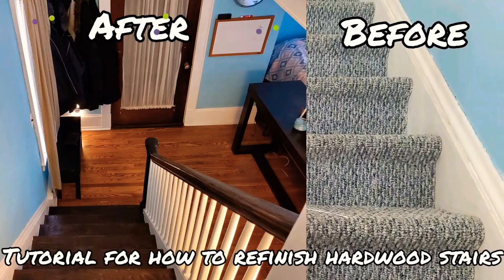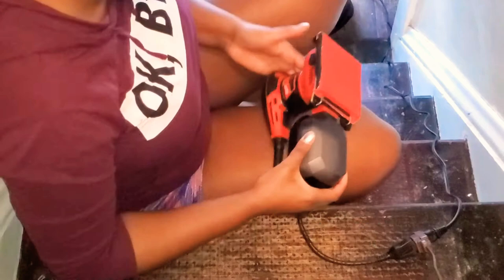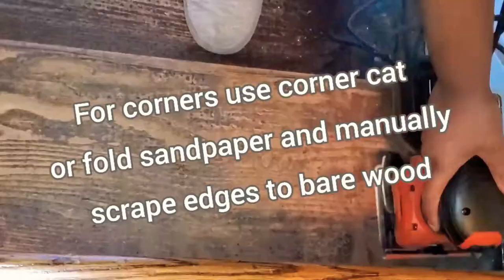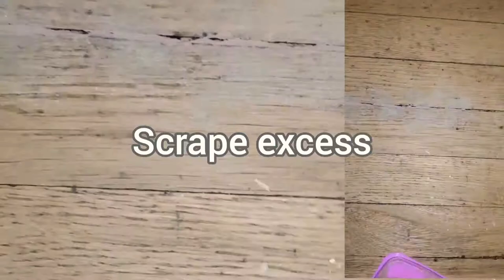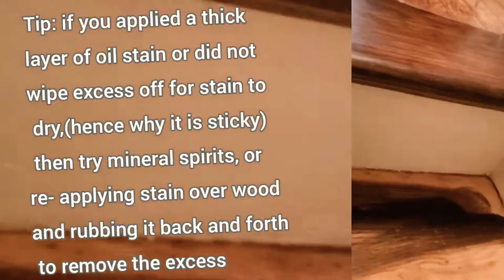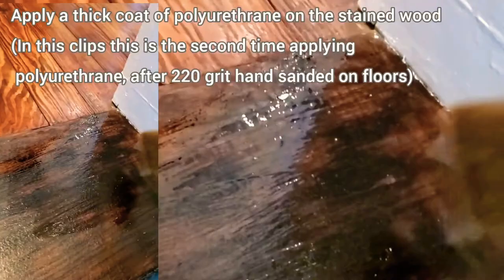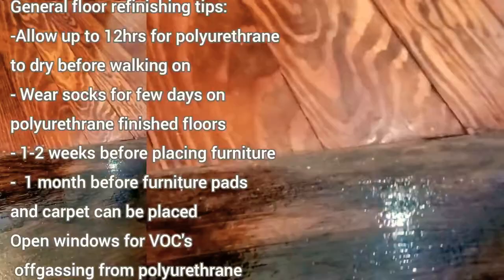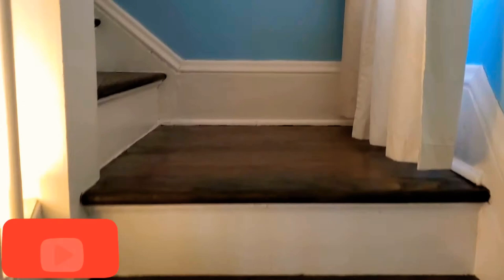DIY: Re-finish your Stairs for less than 200$; Stair makeover part 2 of 2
Hey Yall and Stella fam!

Today, we will be tackling re-finishing my old stairs. There is a part 1 out already for how to remove carpet off of your stairs

In this part 2 tutorial you will find a How to tutorial for tackling this DIY home project that could save you 1000's of dollars if done by a contractor.

Tools:
Milwaukee palm sander
40 grit paper
120 grit paper
220 grit paper
Corner cat ( I used ryobi)
Paint- Behr paint and primer white semi gloss
Gloves
N95
Vacuum cleaner
Paper towel
Sponge
Soap and water
Miniwax oil stain - dark walnut
Varathrane polyurethrane oil based- high traffic, semi gloss

Musician: Carl Storm

Musician: @iksonmusic